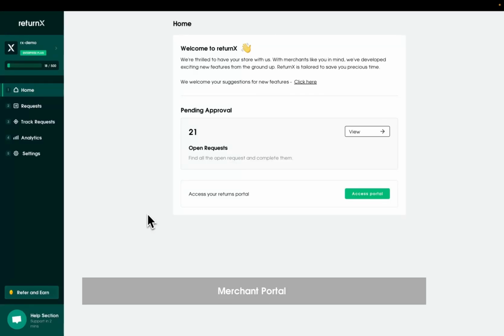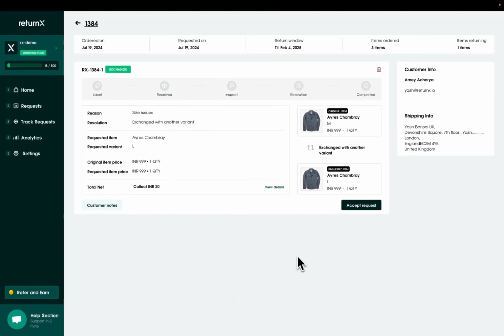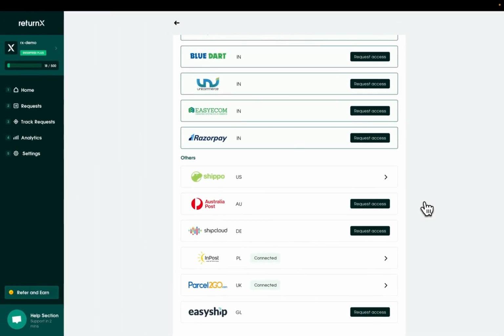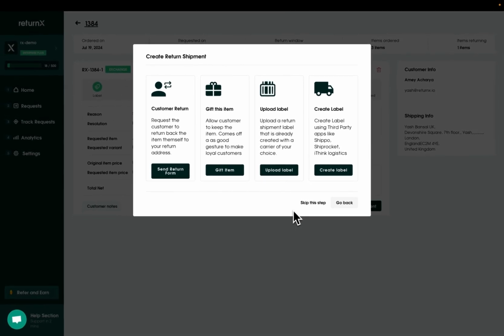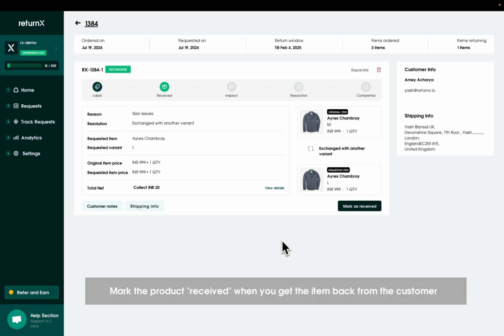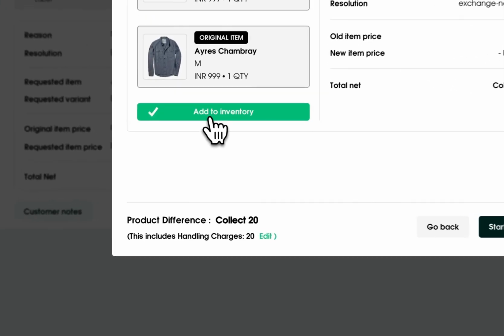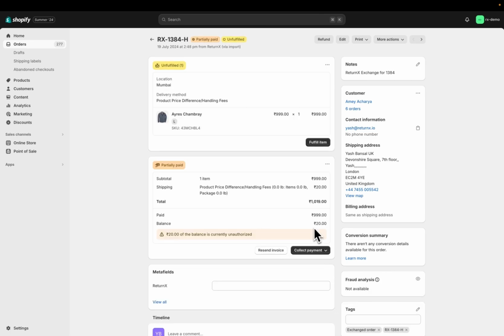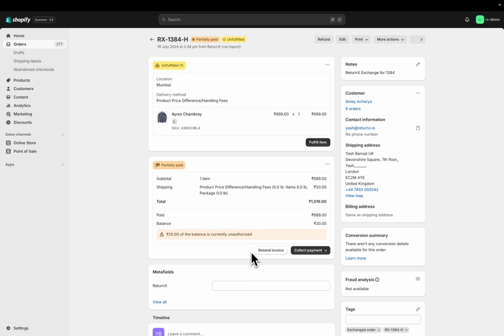ReturnX Merchant Portal Full Tutorial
💡 Ready to revolutionize returns? Click the links above and start your journey with ReturnX today!